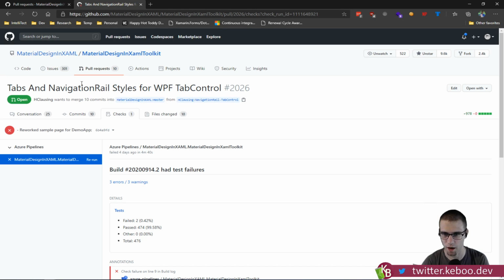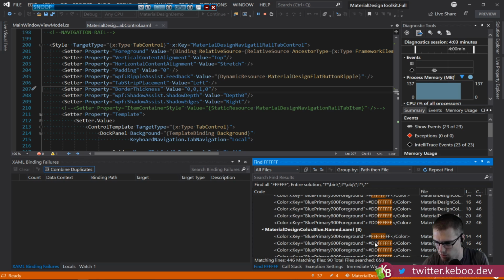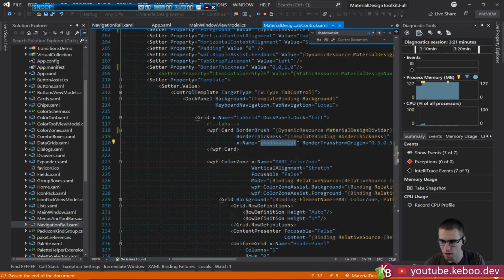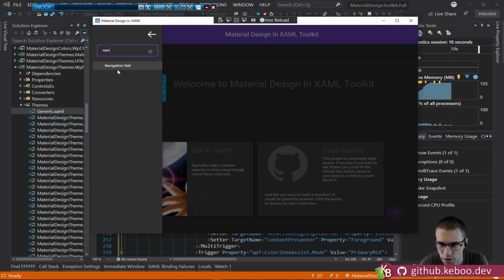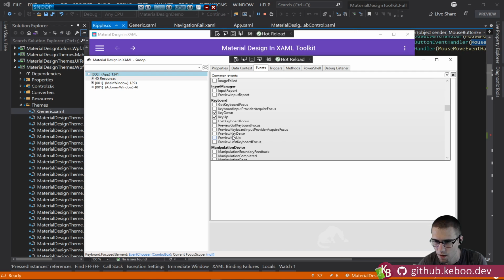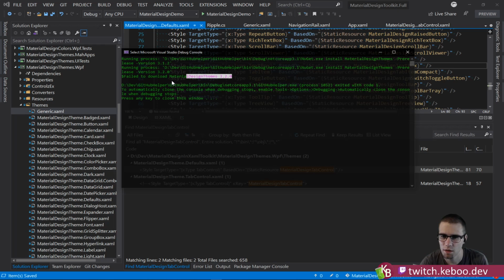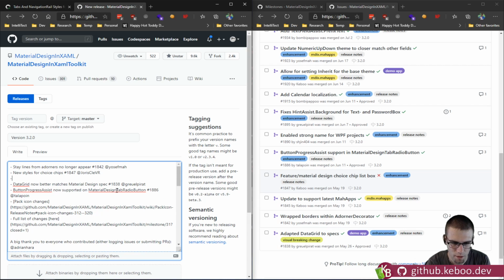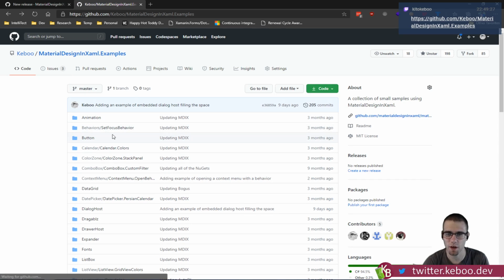C#/WPF Material Design in XAML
Work on completing the 3.2.0 release. Adding Navigation Rail work.